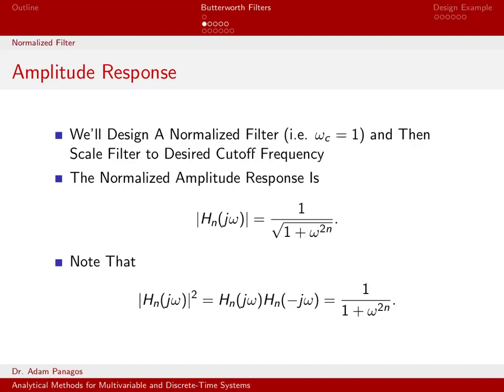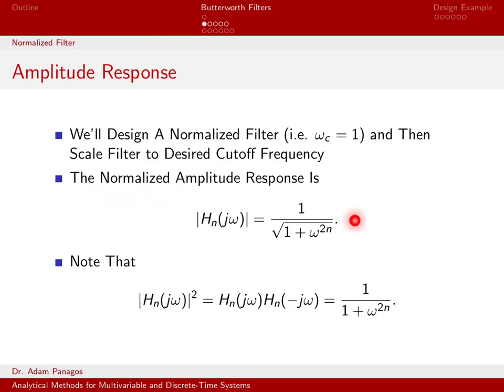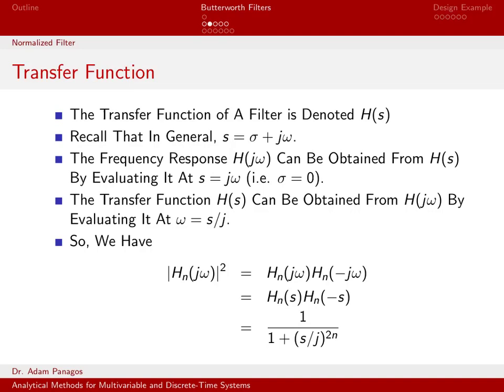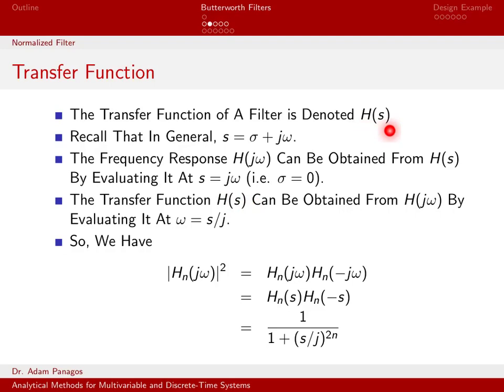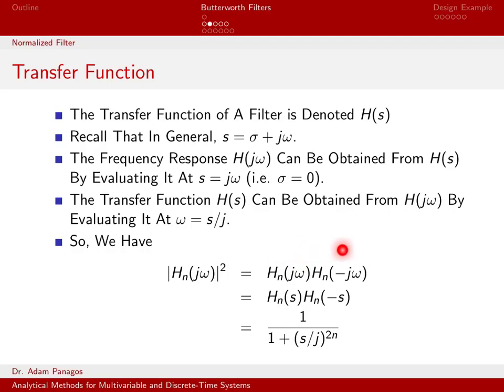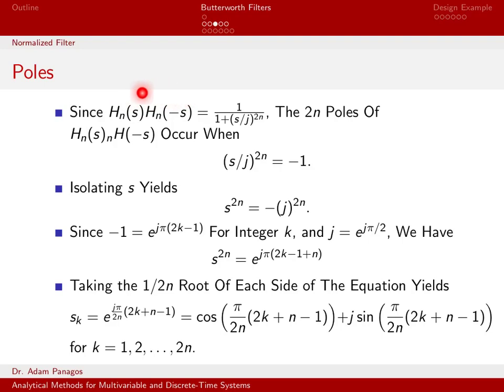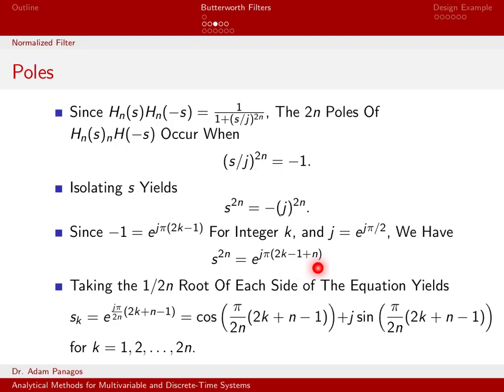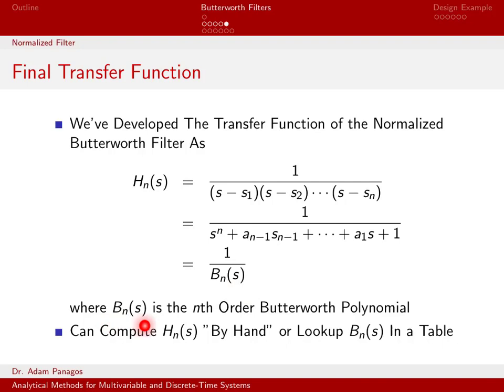Butterworth Filter - 02 - Normalized Filter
Before considering design of a Butterworth filter with arbitrary cutoff frequency, we first analyze a Butterworth filter with a cutoff frequency of wc = 1.  This filter is called the "normalized filter".  We examine the poles of such a filter in the s-plane.  This normalized filter is the building block for designing Butterworth filters with arbitrary cutoff frequency and gain design criteria (investigated in the next videos).